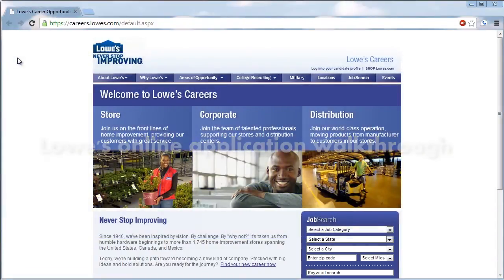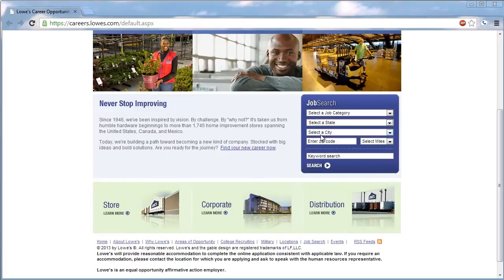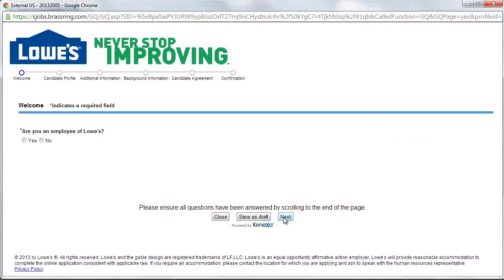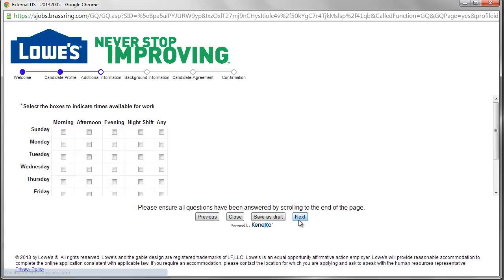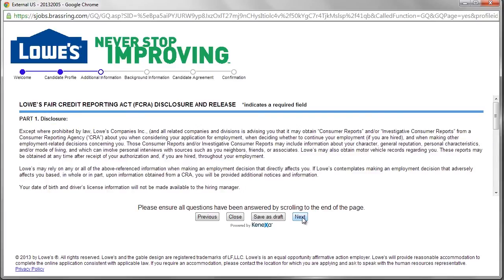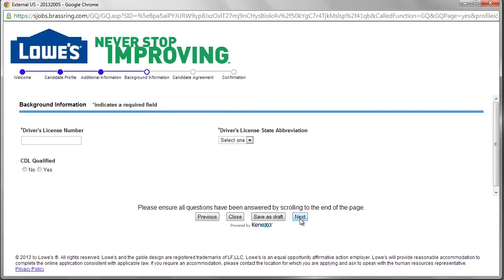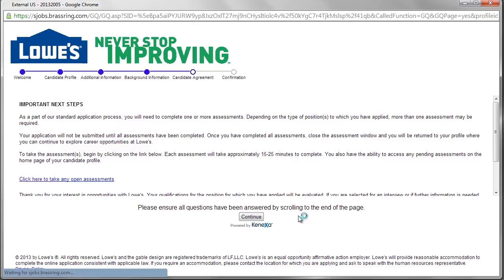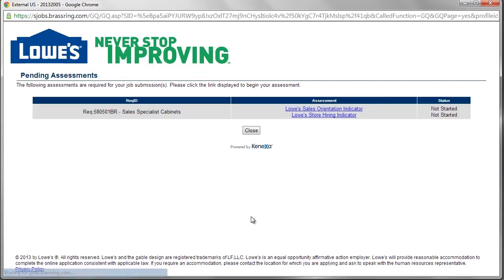Lowe's Application Online Video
A video walkthrough that show you how to use the Lowe's site to apply for a job with Lowe's online.  Makes applying online easier.